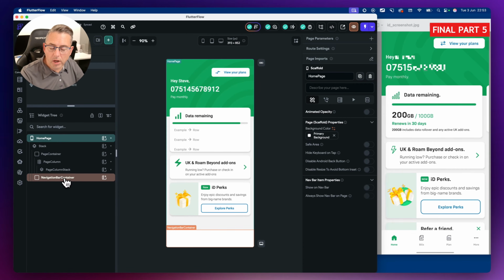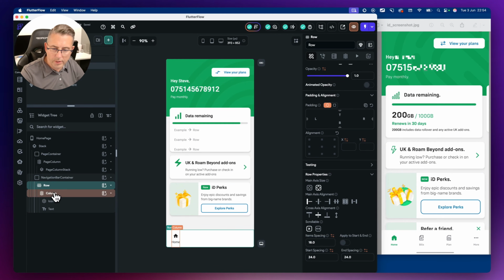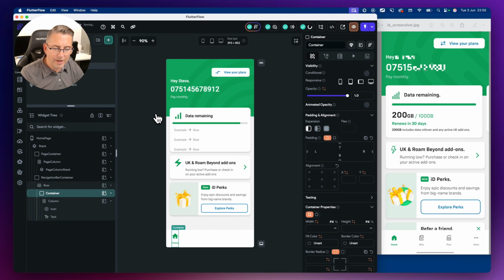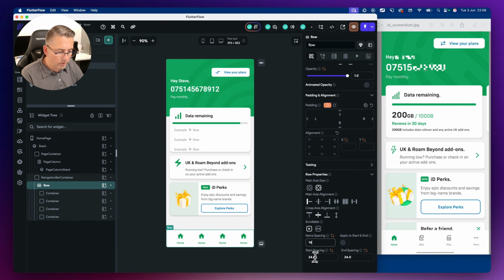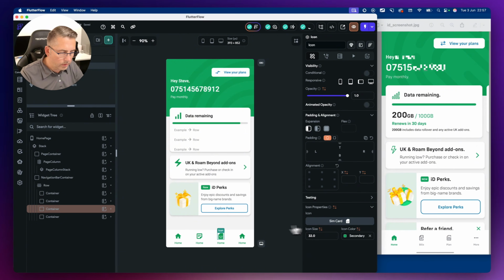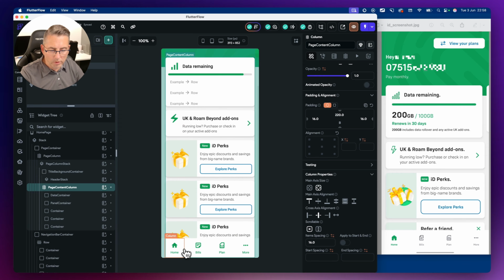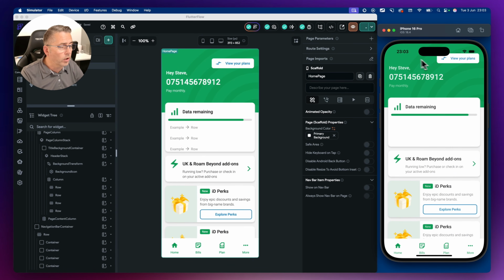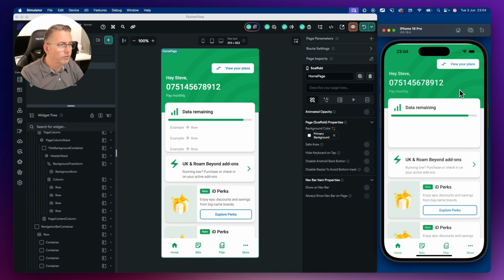FlutterFlow - Let's Build Together - Mobile Homescreen - Part 5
📱 Build a Stunning Homescreen UI – Step by Step! - Final Part 5 ✨

Welcome to a brand new series where I guide you through building a sleek, professional-looking homescreen for your mobile app – one step at a time in FlutterFlow 🙌

This is the same app I personally use to manage my mobile contract, and I’ve always loved how clean and smooth the UI feels. Now it’s your turn to learn how to create it!

In this episode, we’ll be diving into the essentials of constructing the main homescreen layout from scratch. 🛠️ You'll pick up practical design techniques and smart UI tips you can easily apply to your own projects. 💡

🔗 Resources Included:

- Starter project to follow along 👨‍💻
- The final project from this series ✅

A polished version available in the NoCode Academy exclusively for Premium Academy members 🎓

Let’s get designing! 🚀